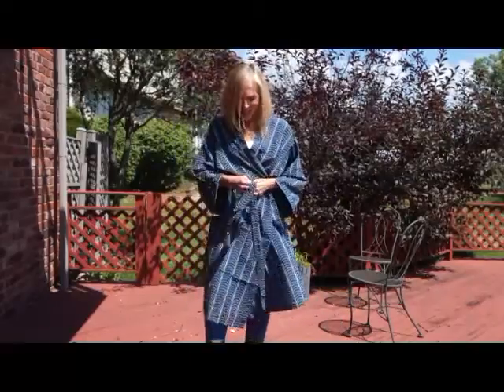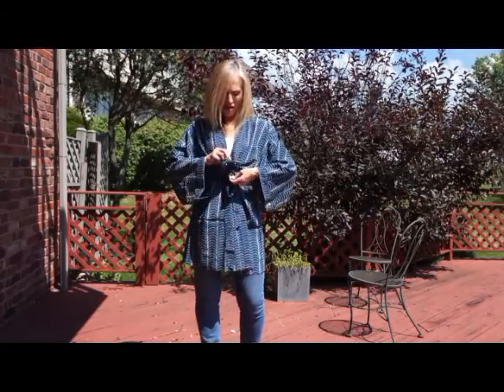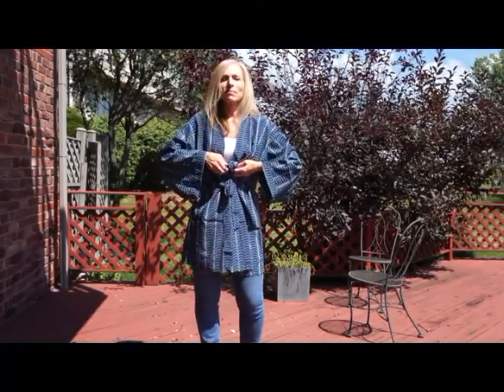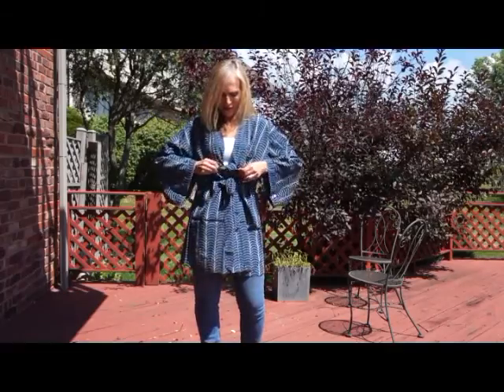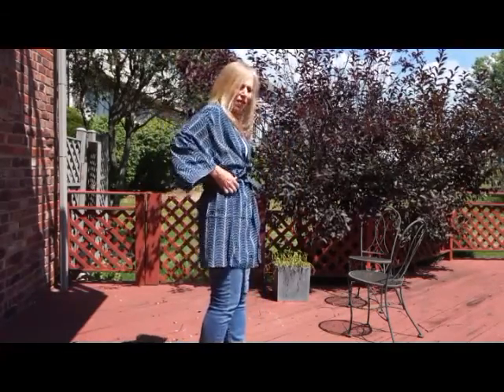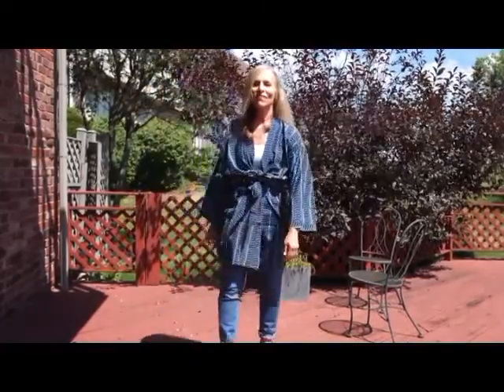DIY Fashion: Style a Long Robe Into A Short Kimono Jacket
I turned this beautiful long silk robe by A Peace Treaty into a short Kimono-style jacket. This is a simple styling trick, and the good news is you won't have to cut up your robe! You will always have the option to wear your robe multiple ways, both long or short.

1. Start with a lightweight belted robe in silk, satin or rayon.

2. Tie the belt securely around your waist. I kept mine in the belt loops, but it will work without using belt loops loops, too.

3. Pull the fabric of the robe up from above the tied belt  to the length you desire. A good length is somewhere above the knees to look more like a jacket or top.

4. Now what do you do with the extra overhanging fabric above the belt? Tie the 2 sides of fabric at the lapels together, and then into a knot so it is secure.

5. Adjust the belt around the knot for a flattering fit.

Now you have a new way to wear your robe - as a fashionable kimono!

– Carol Calacci

CFDA {FASHION INCUBATOR} designer A Peace Treaty designed this luxurious, handmade silk robe  exclusively for the W Hotels of Chicago (both Lakeshore and City Center)